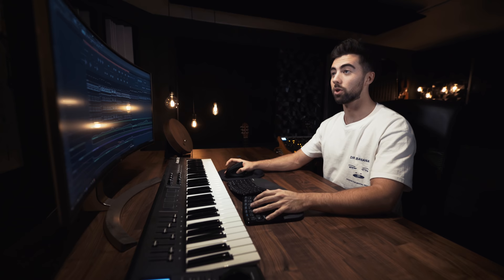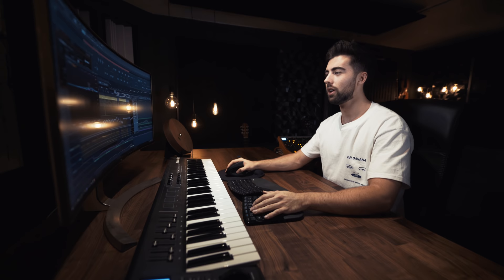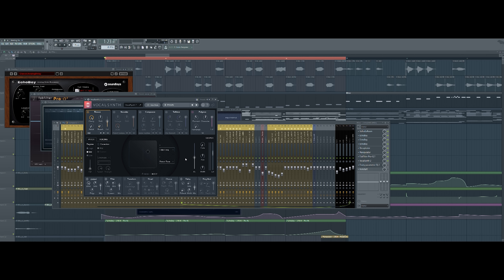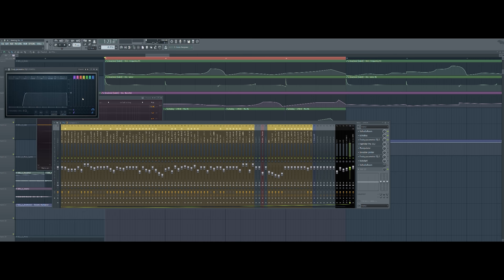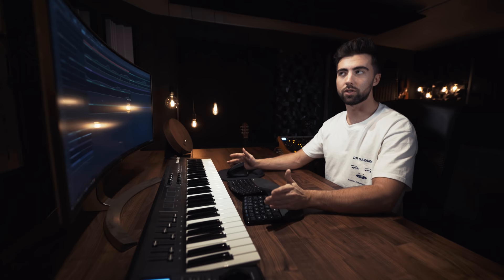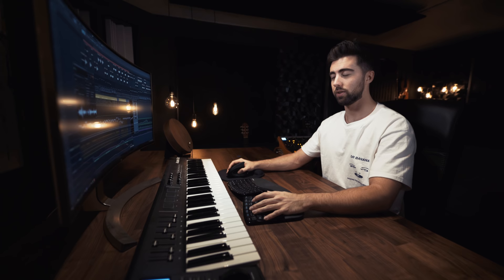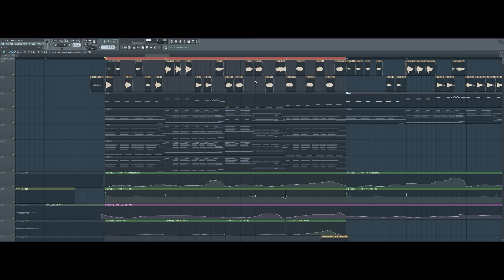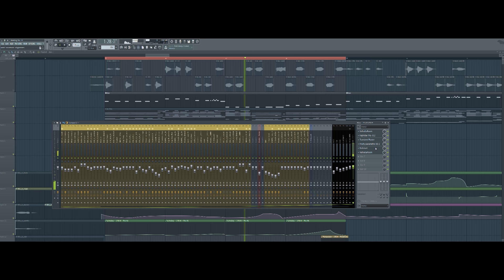[ARCHIVED] Making Of 'Meet You' (Don Diablo's Hexagon Records)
Hey guys, this is how I made 'Meet You'! A longer video but hope it's interesting regardless. 🎈